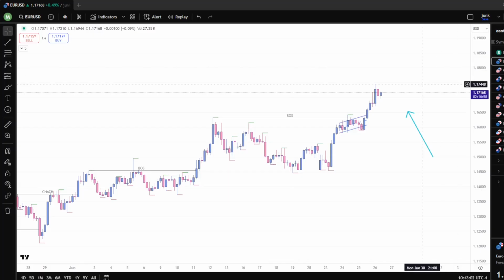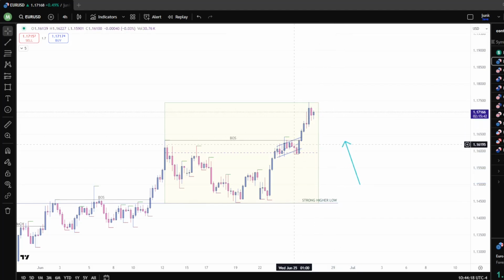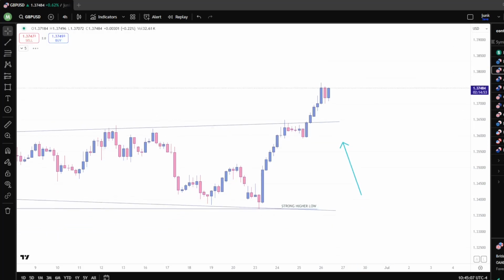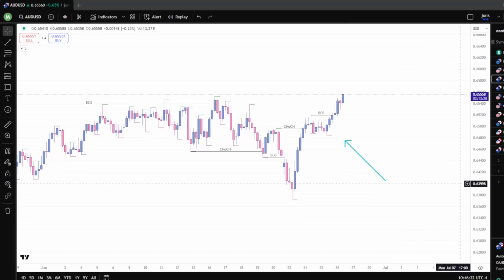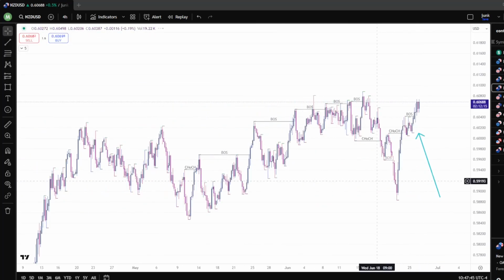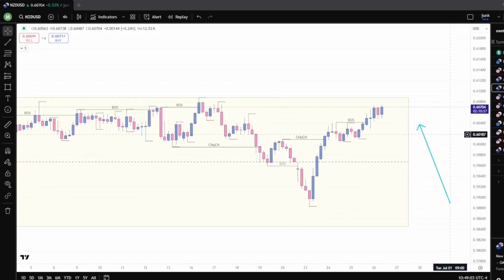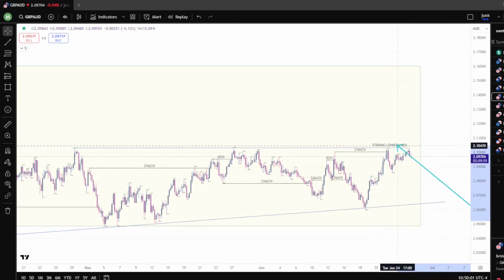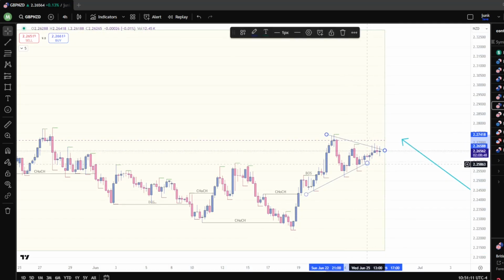USD pairs push higher | Forex market analysis of price action of EUR/USD GBP/USD AUD/USD